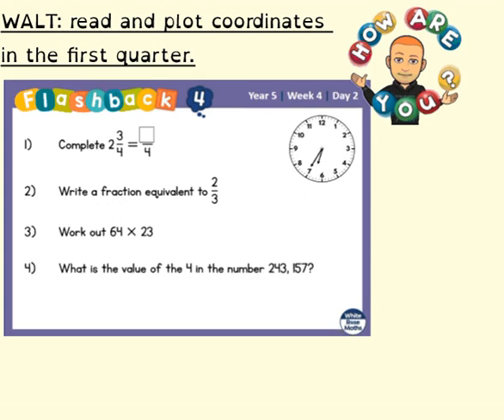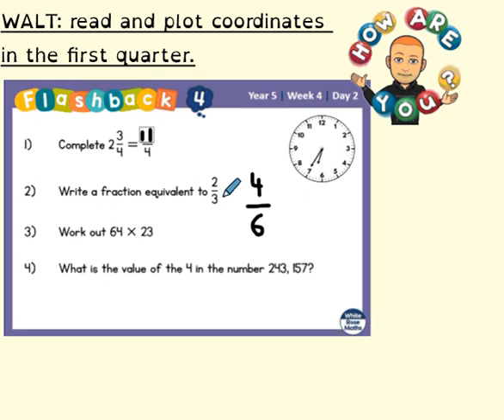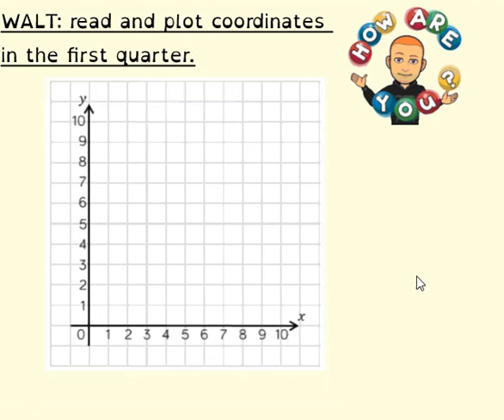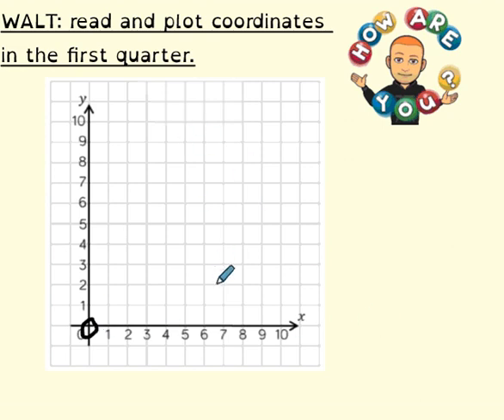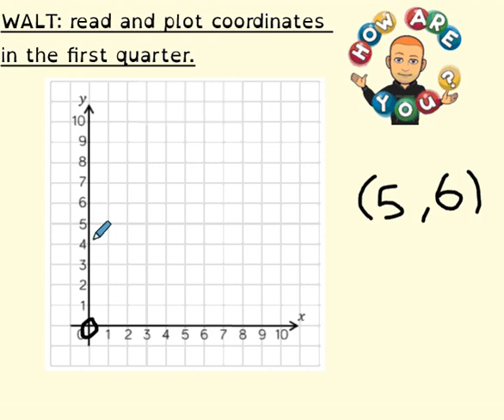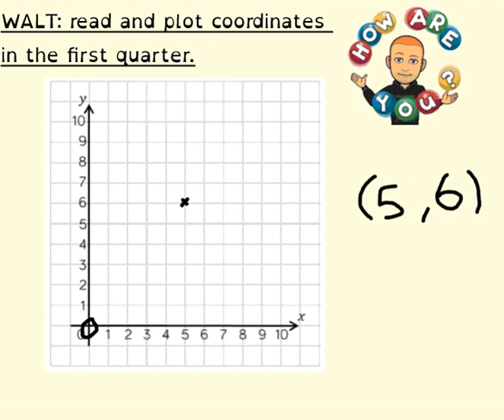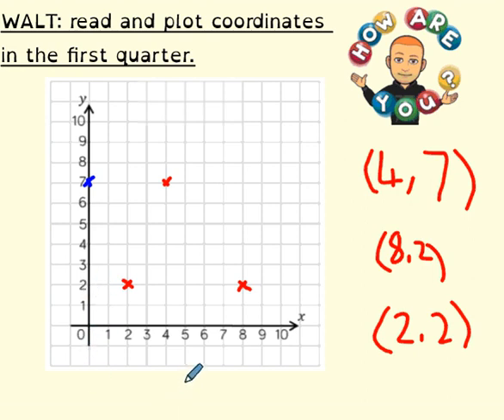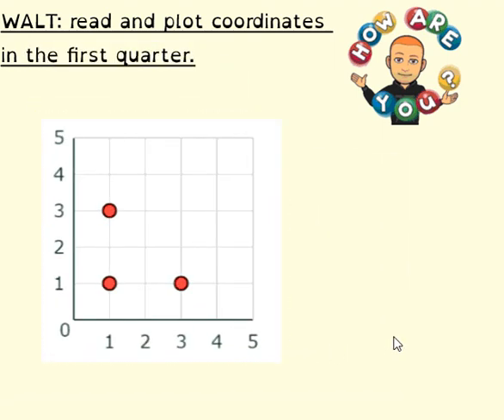Y5 Maths Tuesday 2